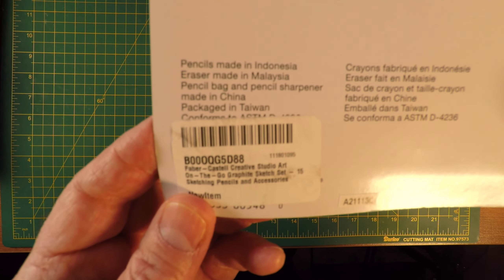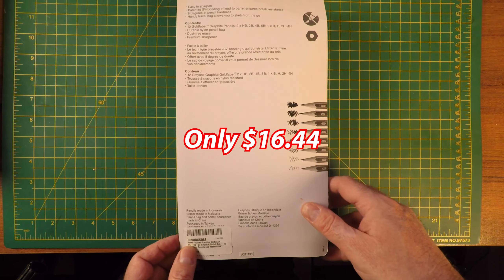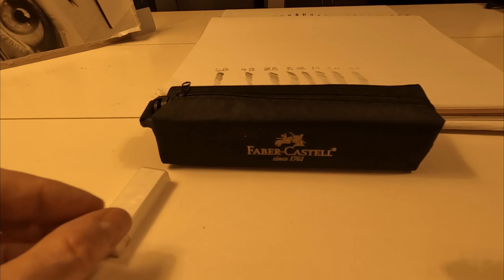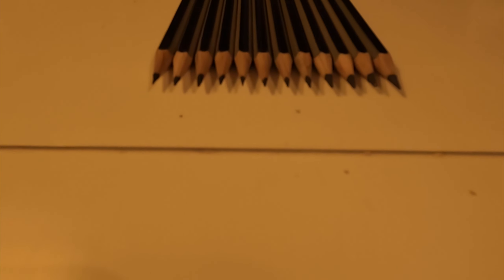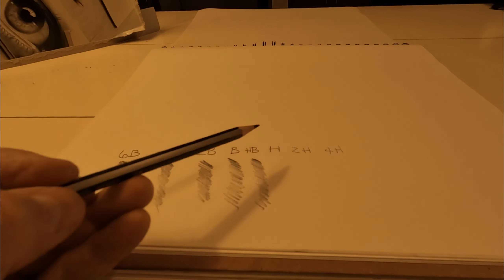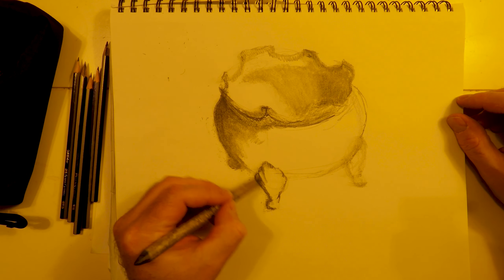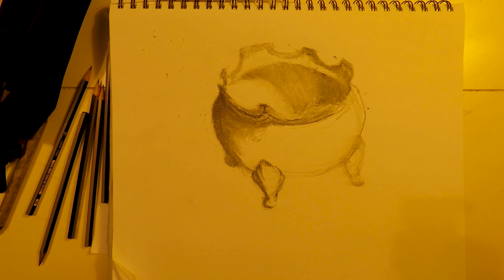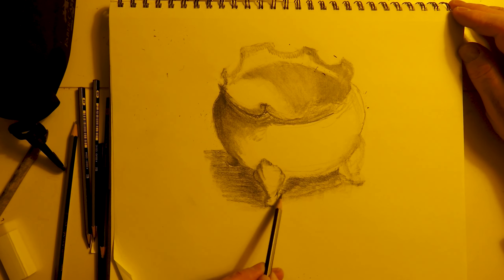Faber Castell Sketch Pencil Review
Links To My Work Online

My books
Amazon

Press One For Murder
by Peter Tompkins

John Lennon faked his own death.
Breathe -John Lennon- Conspiracy To Murder

Ever wish you could be a kid again.